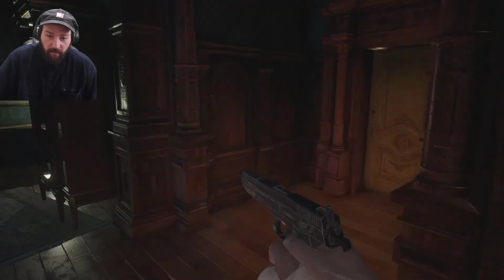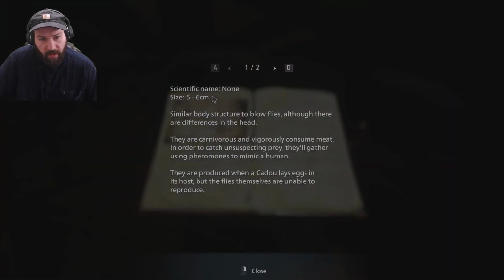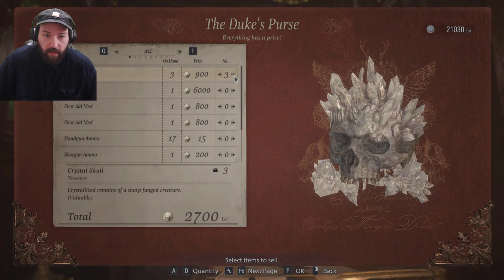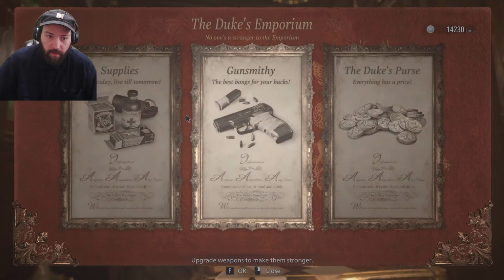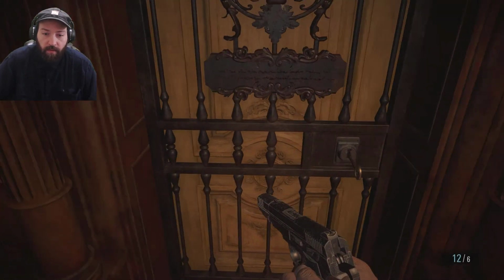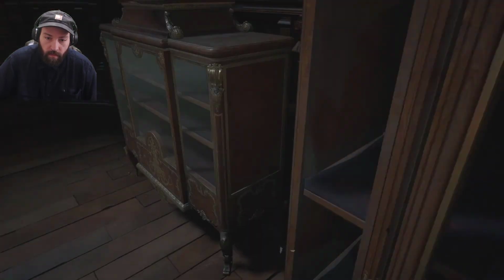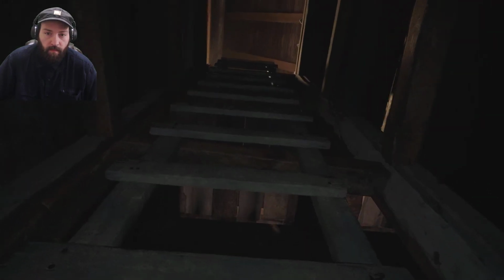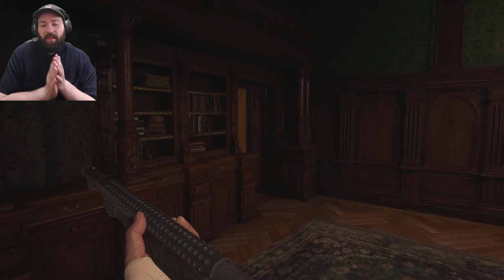Ethan Gives Lady Demitrescu a hand | Resident Evil Village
Hey guys more resident evil village its time to run through the castle and find a way out and collect all the masks and run away from big tall vampire ladies and thin vampire bug ladies and lycans and just all around great fun its mr x all over again with the lady and theres something weird about the duke dont you think?

Title: Ethan Gives Lady Demitrescu a hand | Resident Evil Village